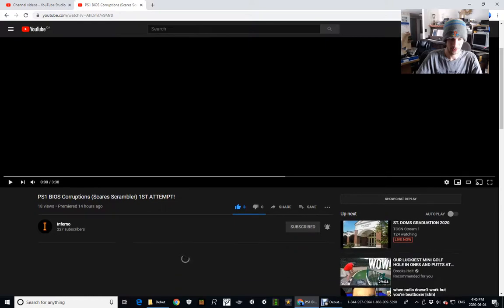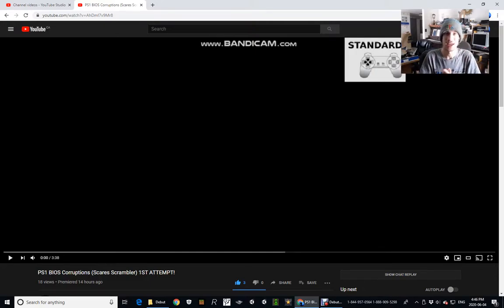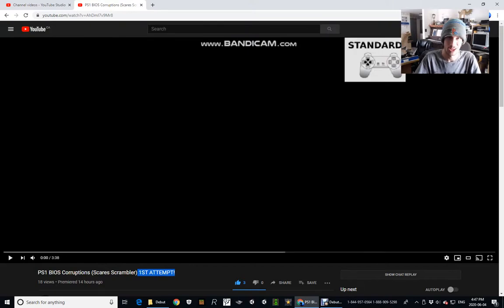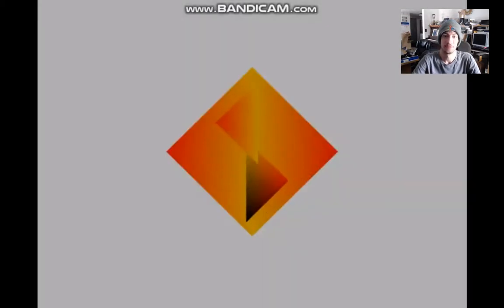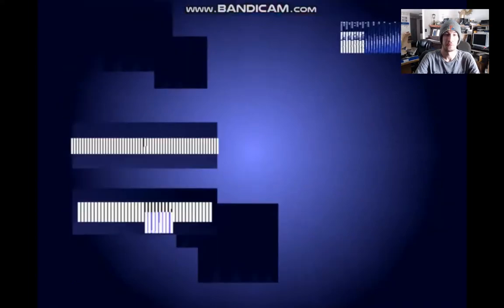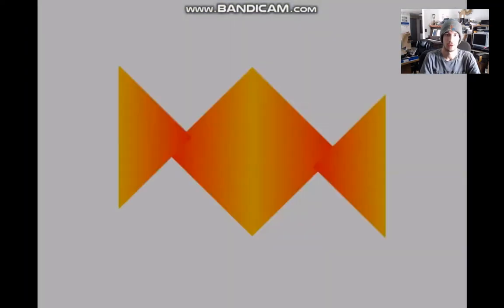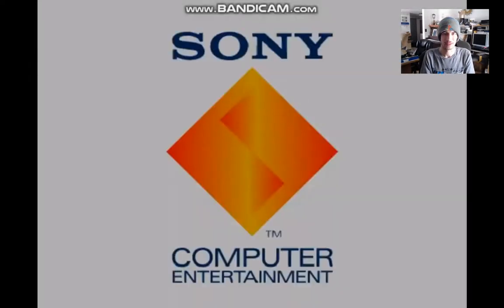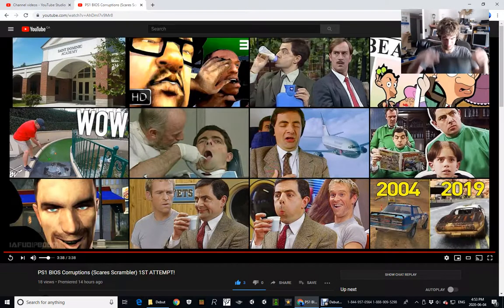Jay Reacts to... | PS1 BIOS Corruptions (Scares Scrambler) [FaceCam]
Hey My Fellow Blue Jays! I'm Going to be Reacting to PlayStation BIOS Corruptions made by "Inferno"

Sorry, if it's too Loud...

LIKE and ENJOY!!! :D